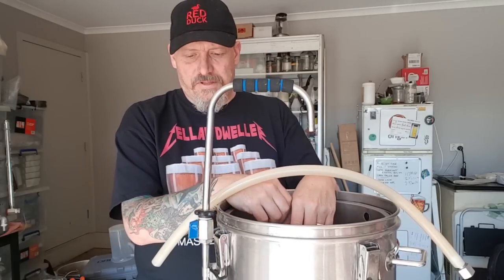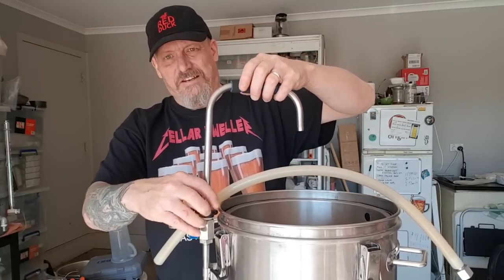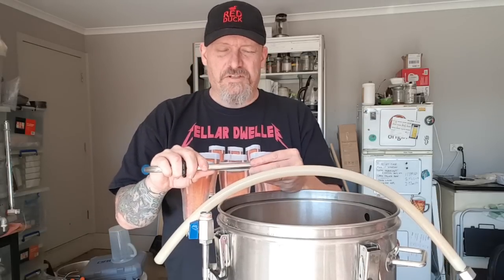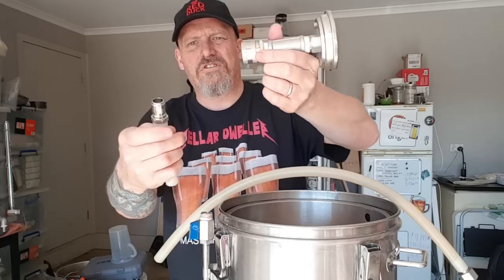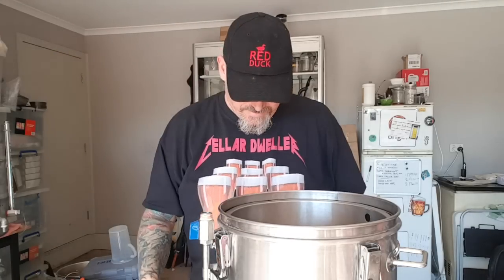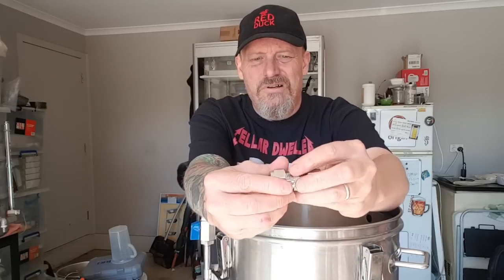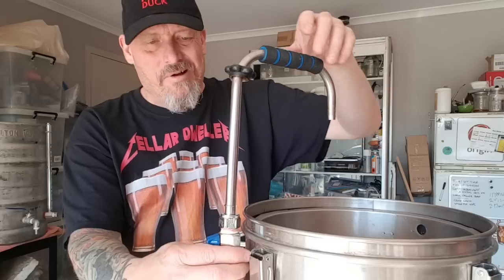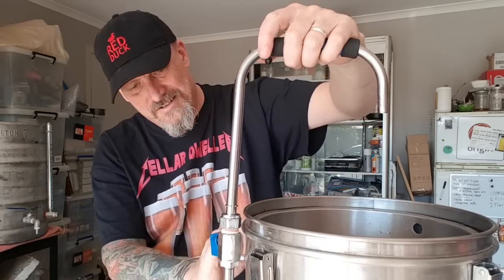ROBOBREW MOD - Gen2 - Compression Fittings